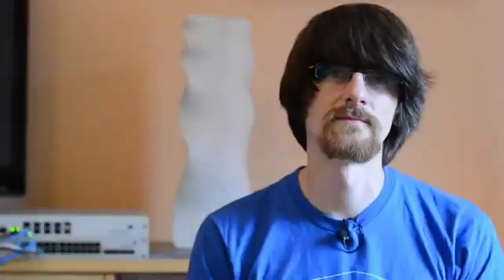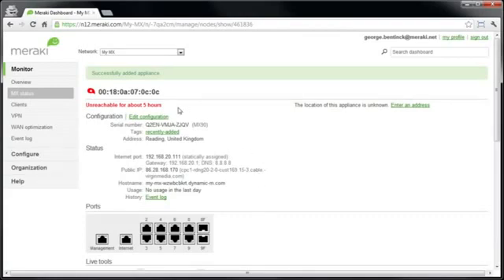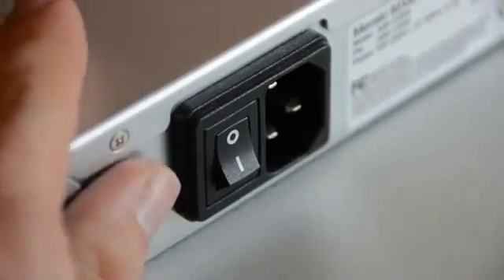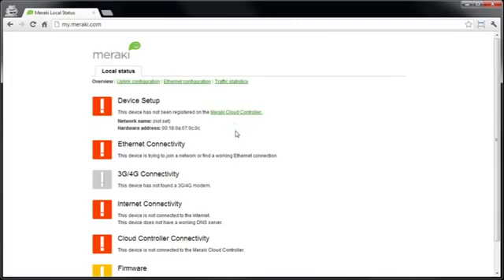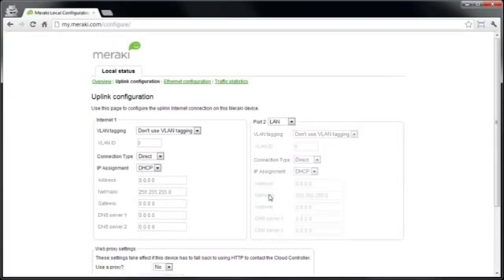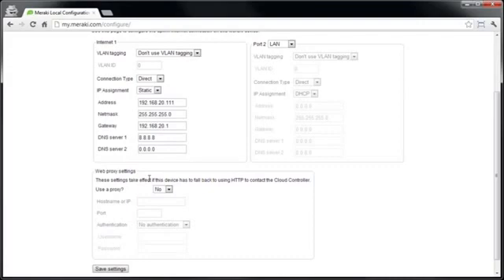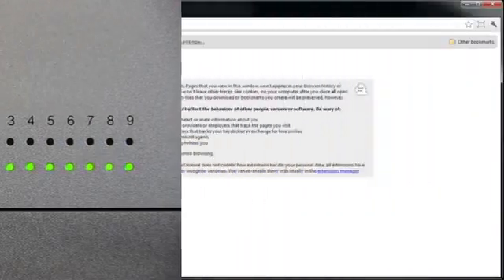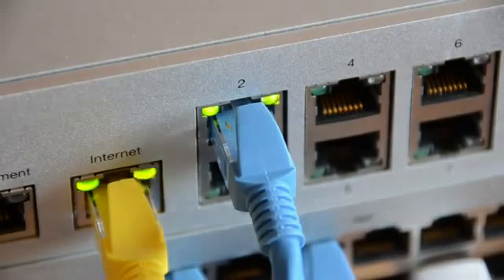Meraki MX Security Appliance Configuration Video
An overview video for configuring a Meraki MX Security Appliance